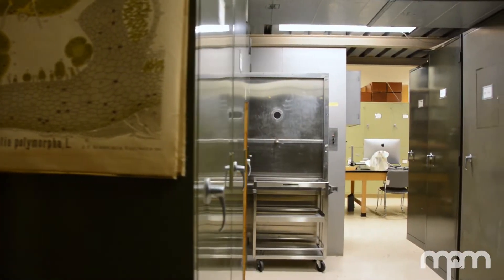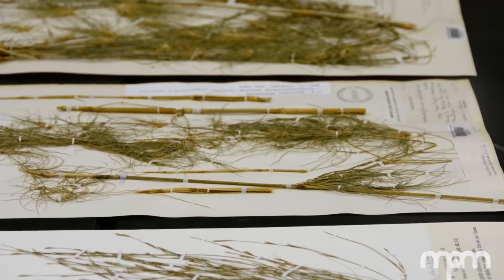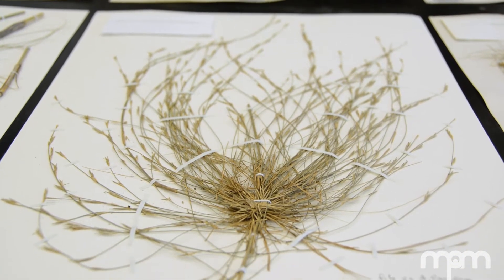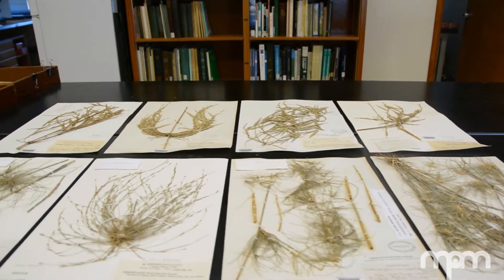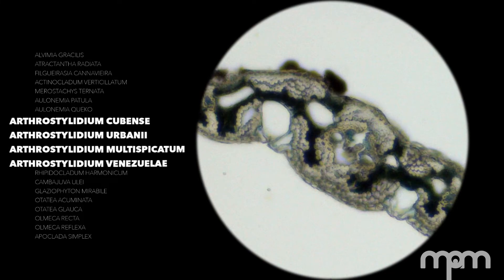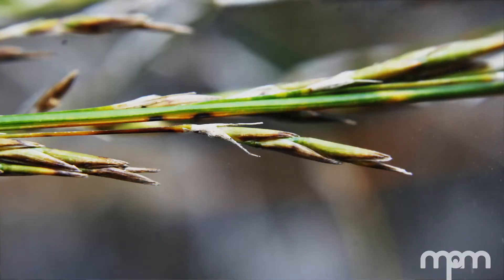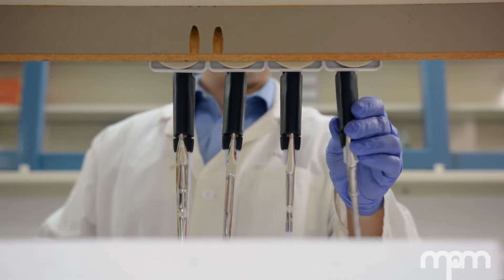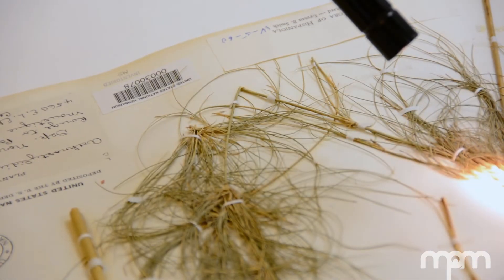MPM Untold - Discovery of a New Bamboo Genus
Discovery of new plant and animal species happens routinely, but a new genus is a major scientific find. MPM is thrilled to announce that our Research Curator Dr. Christopher Tyrrell used museum collections to uncover a new bamboo genus from the West Indies this year. How did he do it? Find out in this edition of MPM Untold!

Credits:
Lakshmi Attigala, Iowa State University
Maikel Cañizares Morera, Instituto de Ecología y Sistemática, Cuba
Lynn Clark, Iowa State University
Ximena Londoño, "A Bamboo and Guadua Paradise" Eco-Tourism and Field School
Katelyn McDonald, Biological & Medical Illustrations
Ramona Oviedo-Prieto, Instituto de Ecología y Sistemática, Cuba
W. Wayt Thomas, New York Botanical Garden (NY)
United States National Herbarium (US)